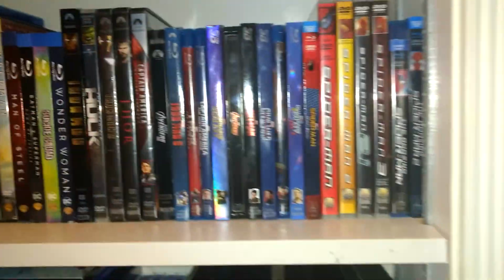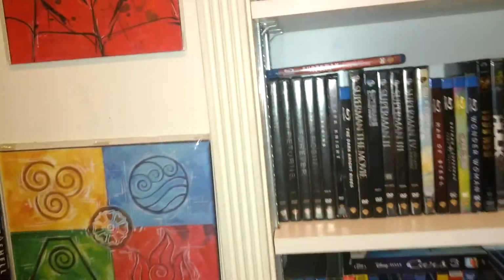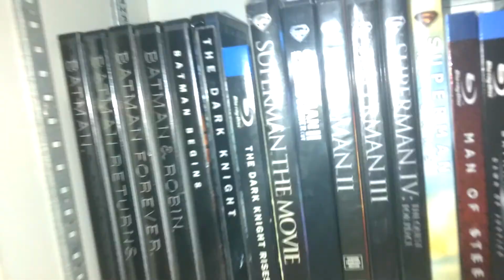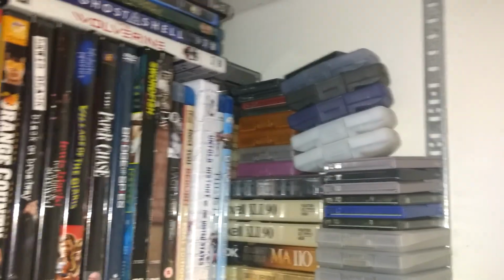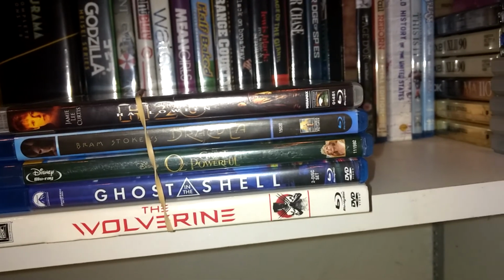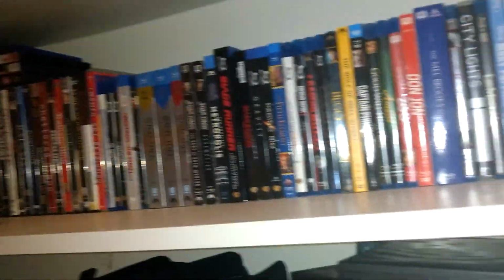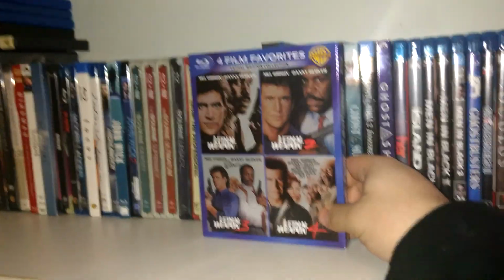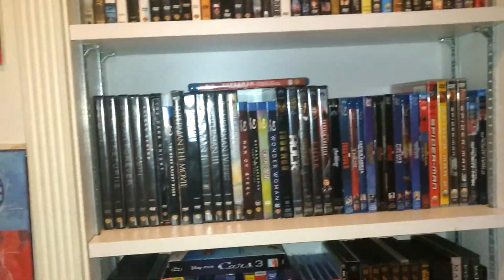Anxiety rambling movie collecting video.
So I bought the Batman Anthology set on Blu-ray through eBay. But I am not sure if buying it was a good idea. Mostly because of the price, and the fact that I do like the DVD releases I currently own. I will get Batman Returns fixed again today so that I can test it on my 4K player hopefully it will not skip this time.